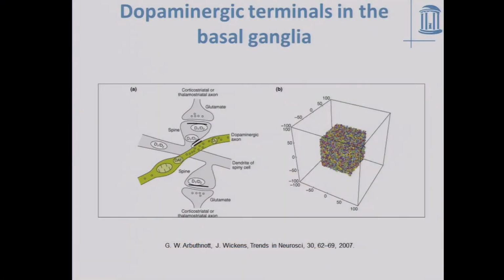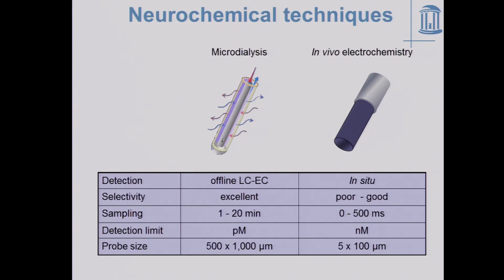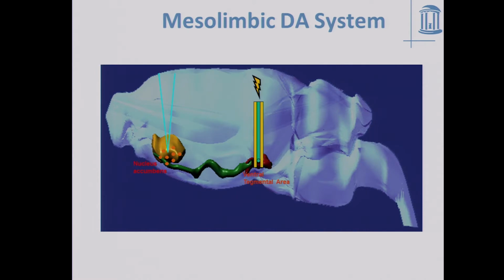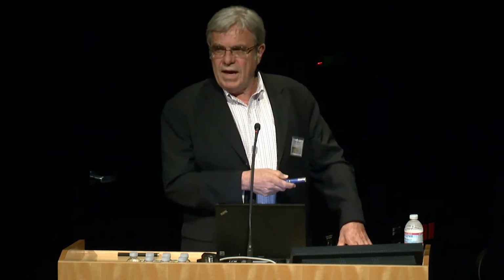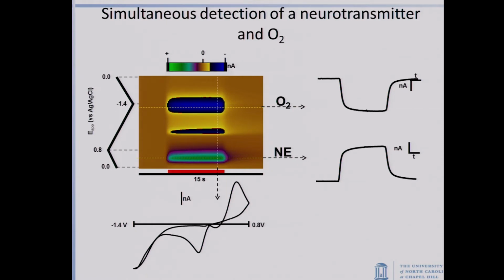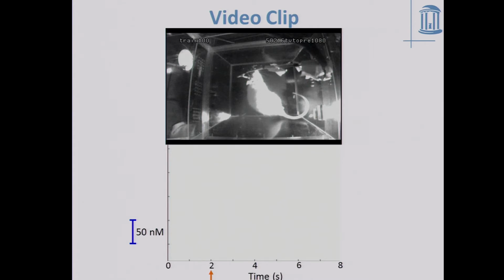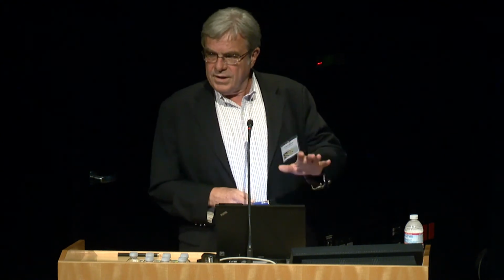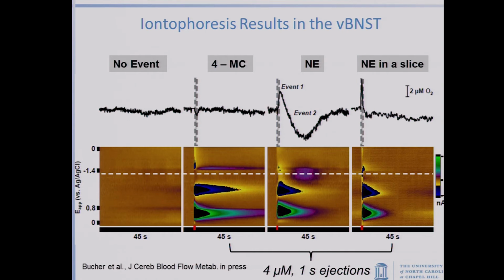R. Mark Wightman: Electrochemical Monitoring of Neurotransmitters and Metabolites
The B.R.A.I.N. Initiative faces a major technological barrier in obtaining high resolution, real-time recordings of brain activity over large areas of the brain. Leading researchers will explore available and promising approaches to surmounting that barrier, exploring current work and future possibilities for the detection and recording of the range of relevant electrical and chemical signals in the nervous system.

SPEAKER BIO:
In addition to opening remarks by CBAM Director Ralph Greenspan, speakers will include:

Adam Cohen on All-Optical Electrophysiology with Microbial Rhodospins

Alan Jasanoff on Molecular Probes for Noninvasive Neuroimaging

James Schuck on Optiming Nanocrystals for Deep-Tissue Imaging

Erkki Ruoslahti on Targeting of the Brain and its Diseases with Nanoparticles

Ania Bleszynski Jayich on Nanoscale Sensing with Diamond Spins: Prospects for Bio-sensing

R. Mark Wightman on Electrochemical Monitoring of Neurotransmitters and Metabolites